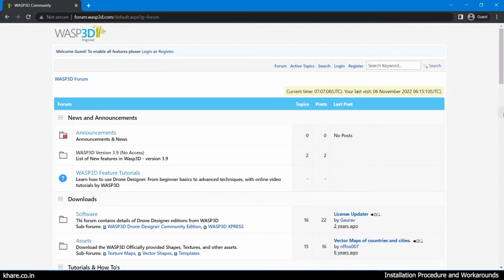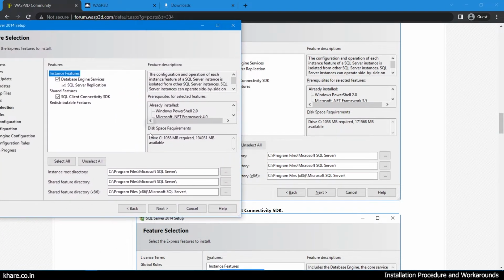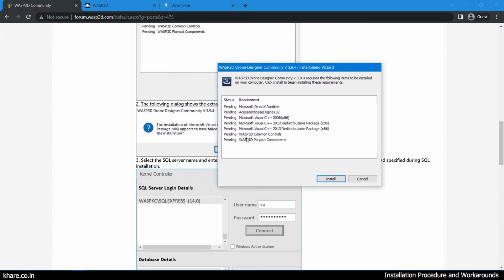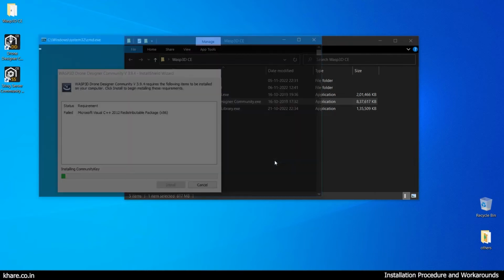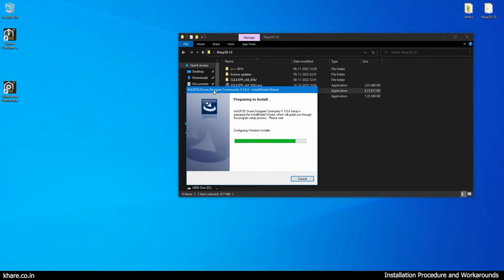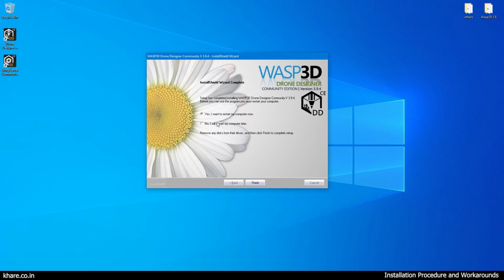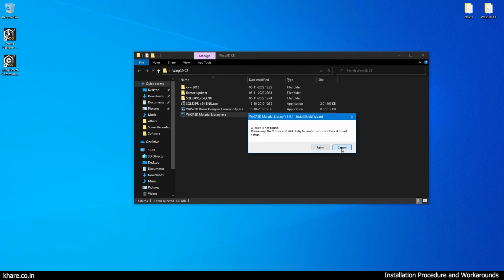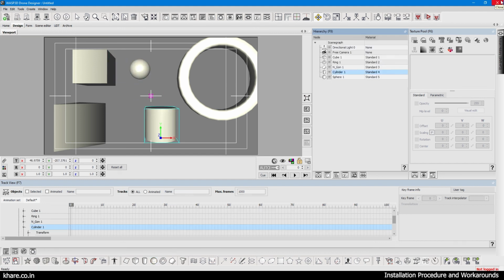Install Wasp3D in your Laptop or PC | Wasp3D Drone Designer Tutorials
In this video we will see how you can install Wasp3D CE in your PC or Laptop. It will be 90 days trial so that you can learn the basics of Wasp3d at your home.

as always suggestions are welcome!